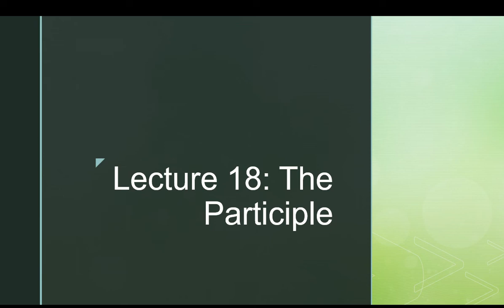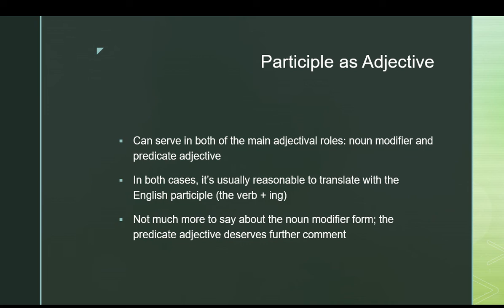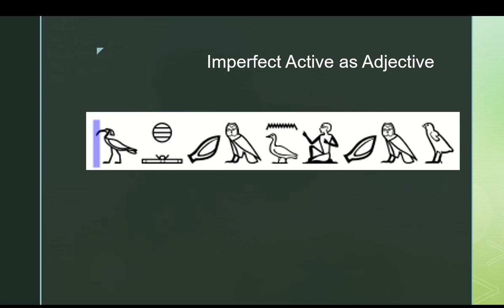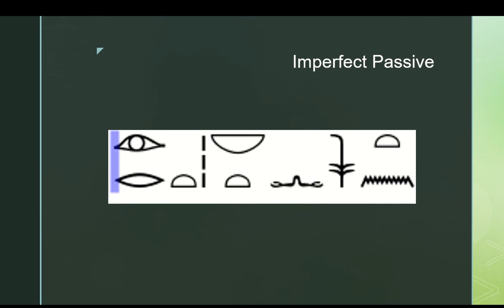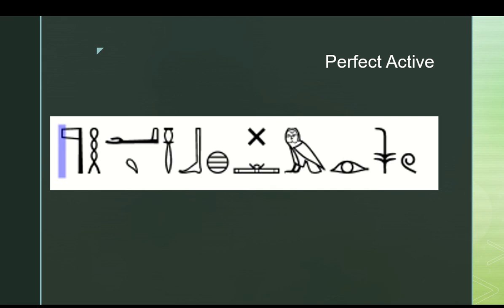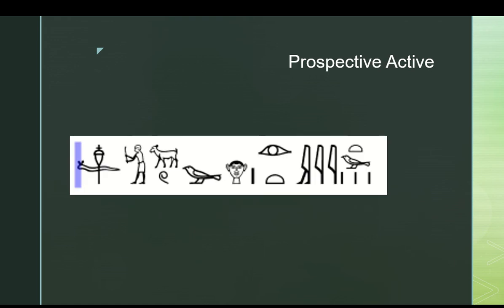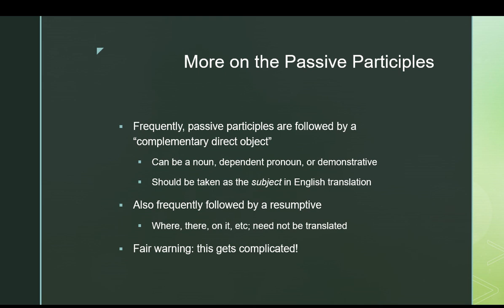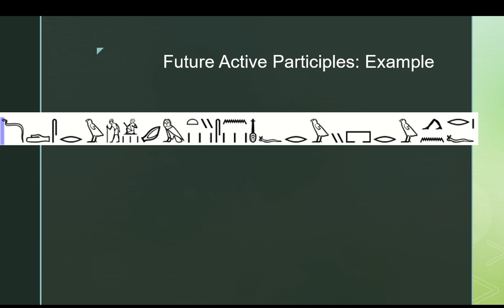Hieroglyphics Lecture 18: The Participle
This lecture covers the participle, one of the most complicated verbal forms in the Egyptian language.